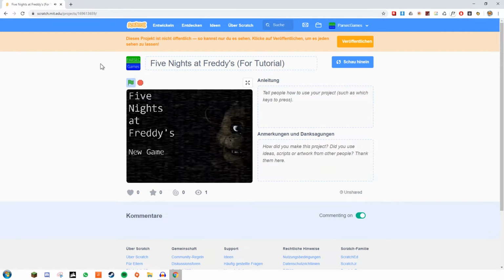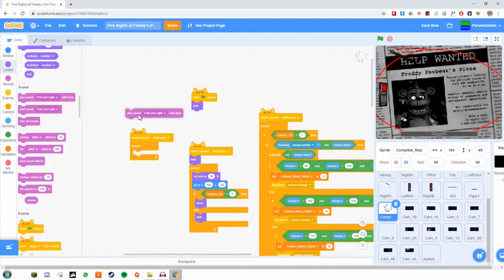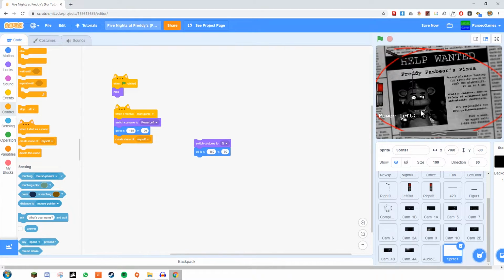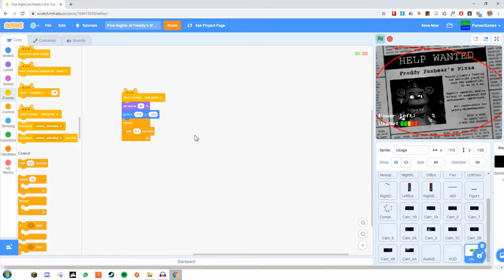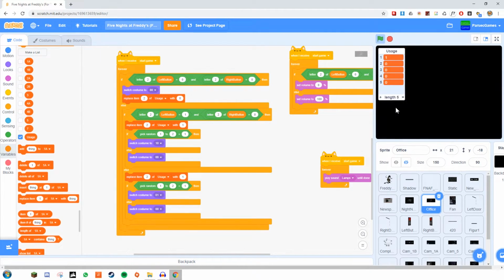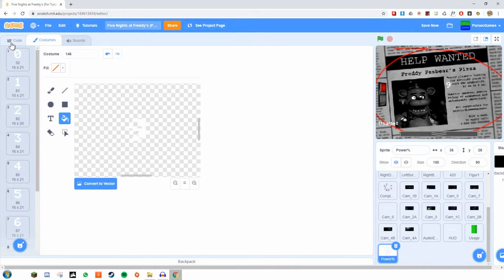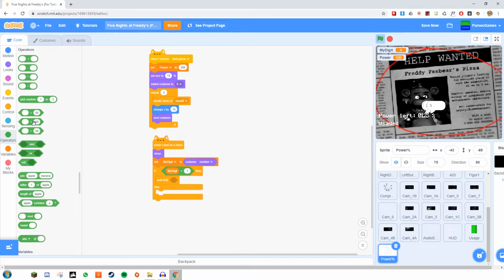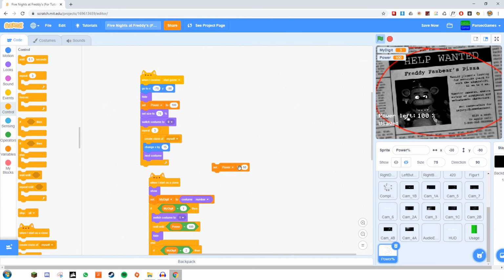POWER SYSTEM | How To Make A Fnaf Game On Scratch | Ep.5 | ParsecGames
Finally, the fifth episode in my series of tutorials. Today, we will learn how to set up the power system.